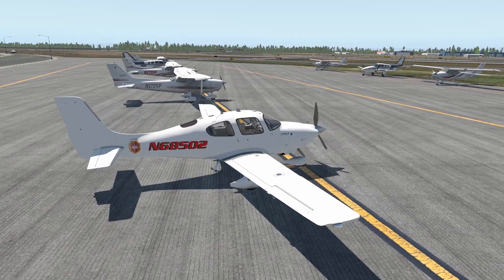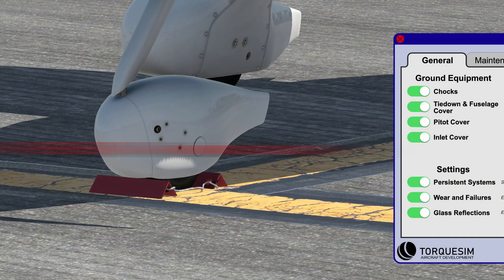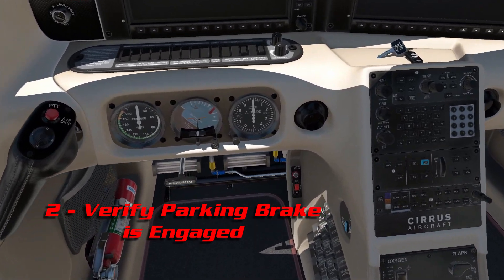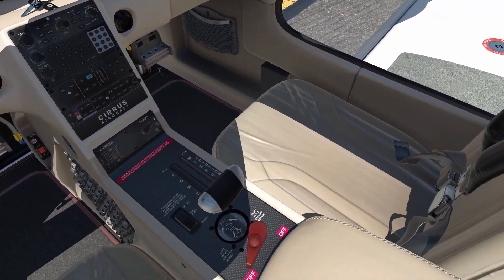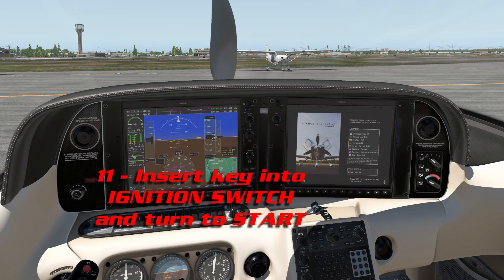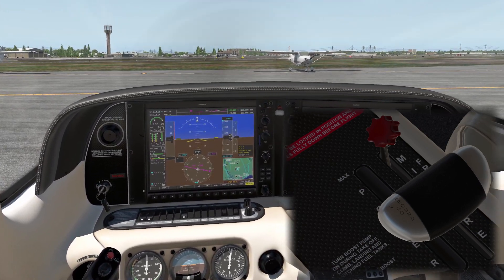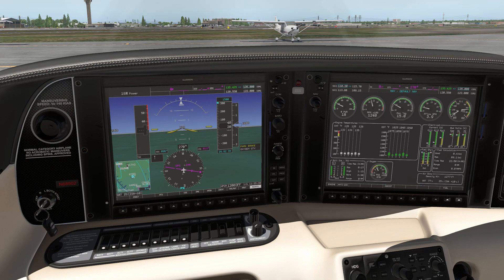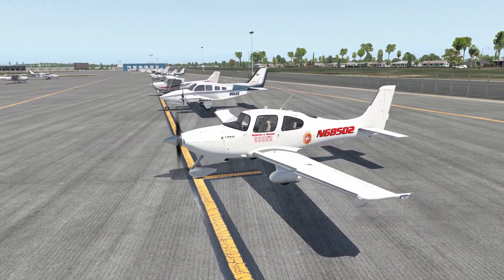X-Plane 11 - TorqueSim SR22 G3 - Engine Start Procedure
Starting the TorqueSim SR22 G3 using the real-world Cirrus Design Pilot's Operating Handbook procedures.  Regardless of what I do here, FOLLOW THE APPROVED CHECKLIST FOR YOUR PLANE!!

The rig specs (abbreviated):
i7-8700K @ 3.7 GHz CPU
Z370-A PRO Motherboard
Ballistix Sport LT (16GBx2) RAM
GTX 1080 FTW2 8GB
GN246HL Bbid 24-Inch Display, 1920 x 1080 @ 144mhz
T16000M FCS/TWCS/TFRP Flight Pack
TrackIR 5 Optical Head Tracking Controller
Windows 10 64-bit OS